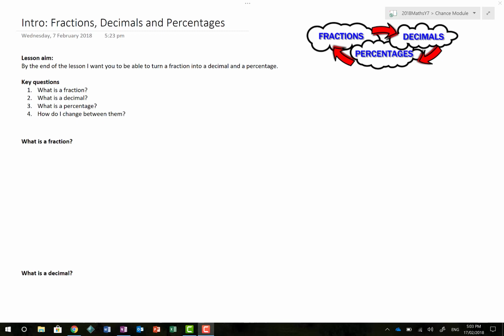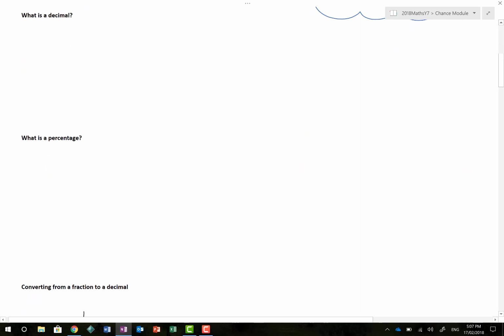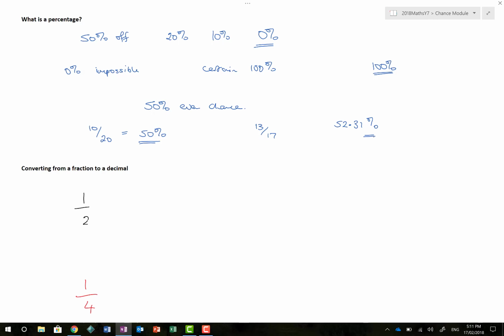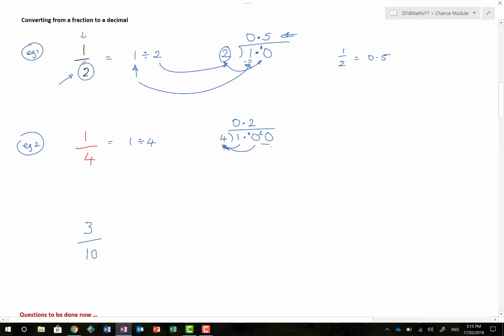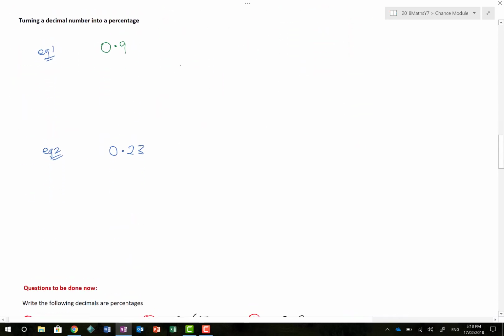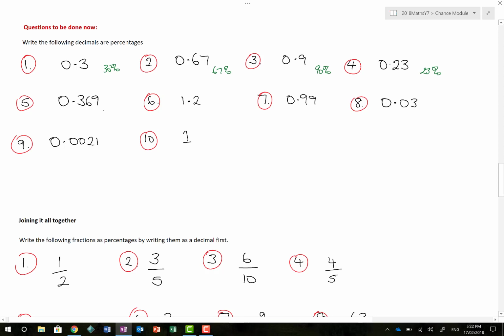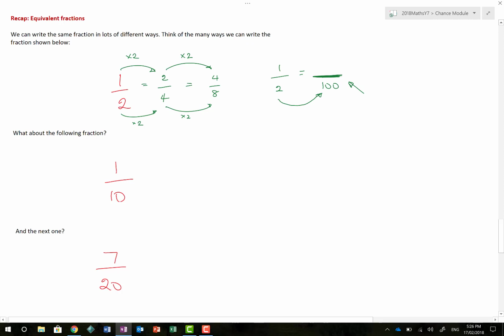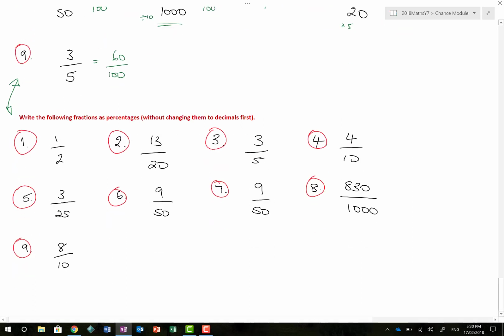Introduction to Fractions, Decimals and Percentages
This video looks to explain the link between Fractions, Decimals and Percentages. It shows how to convert between the two by explaining what a fraction, decimal and percentage actually are! There are a number of examples and even questions for viewer to try.

Key Points:
[Coming soon]